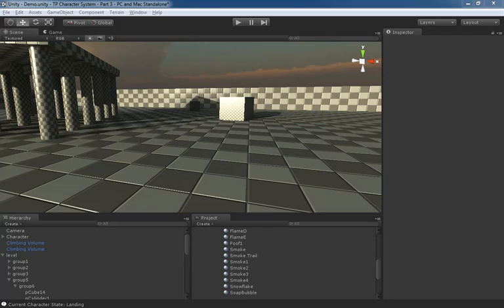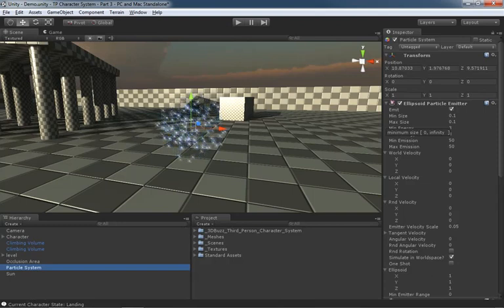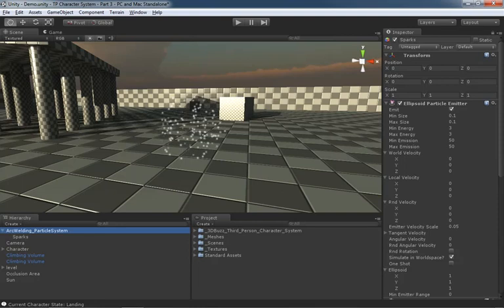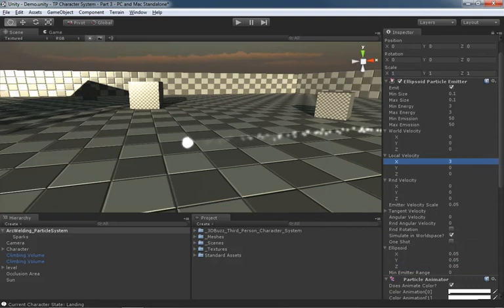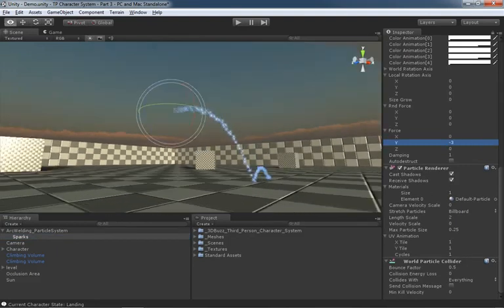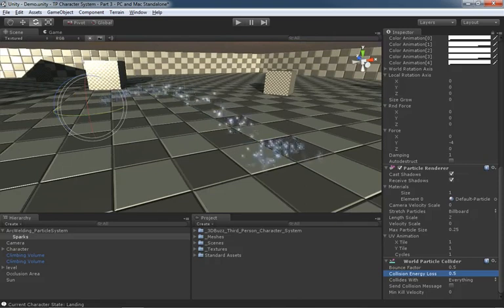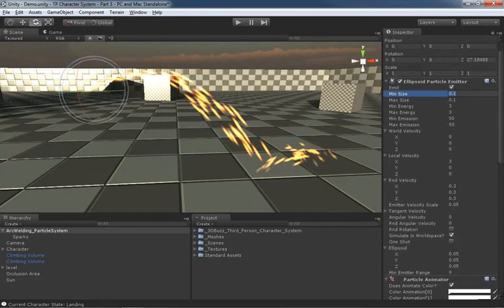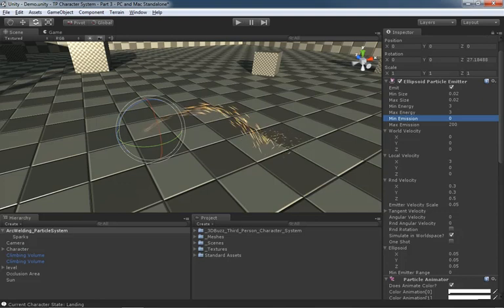🔴 Arc Welding System (1) • Particles • Unity Game Development • Unity Fundamentals • (Pt. 186)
Learn Unity Game Development for Beginners - Particles - Arc Welding System (1).

In this video we begin work on a simple demonstration particle system, being the effect of an arc welder.